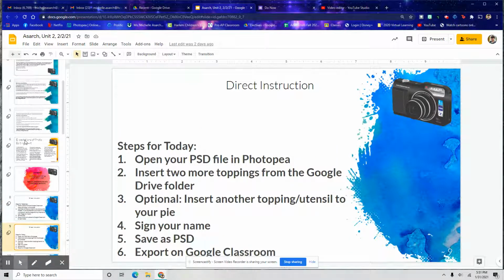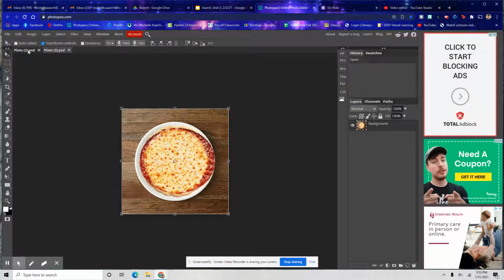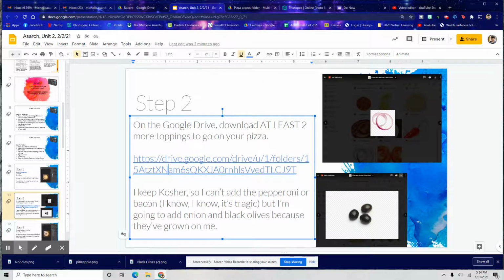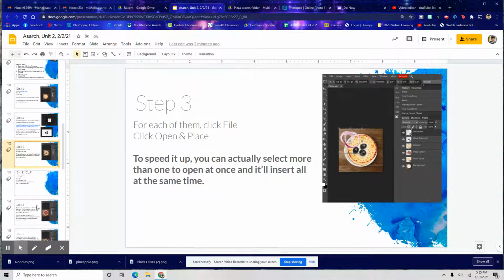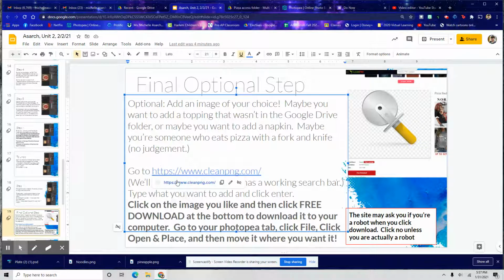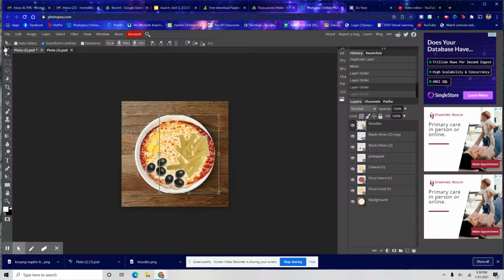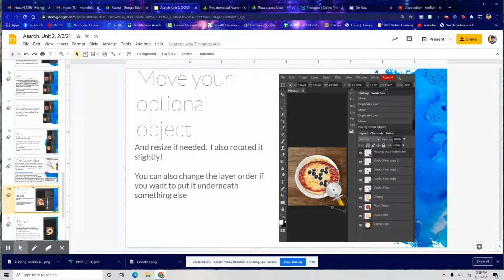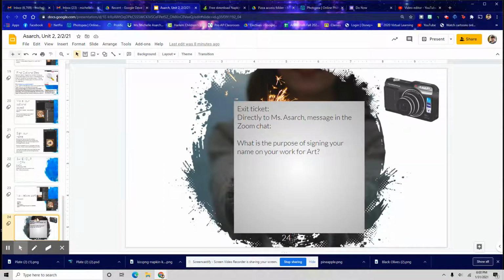2/2 Photopea Pizza pt 2